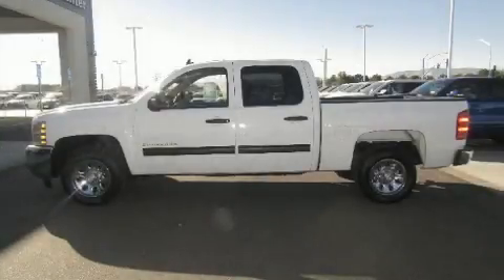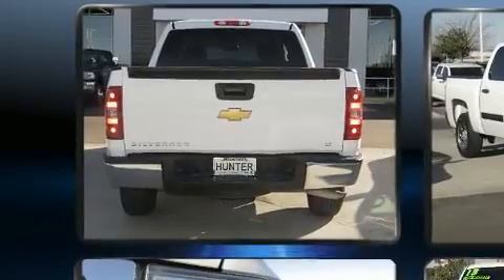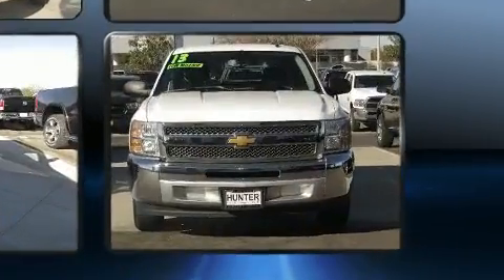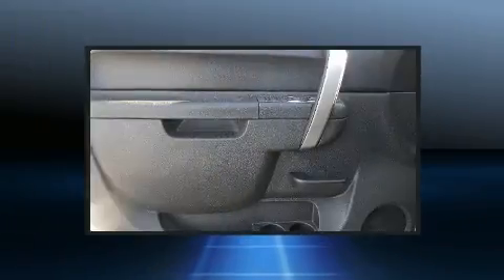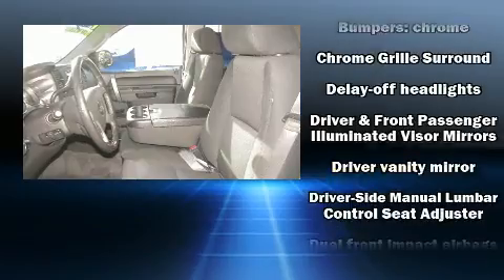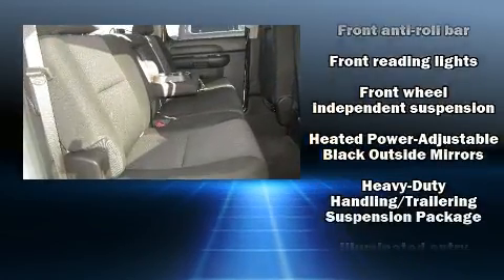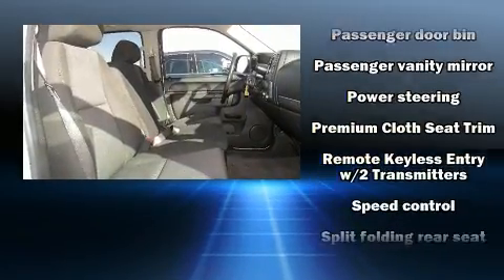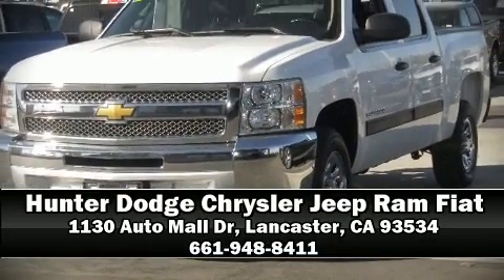2013 Chevrolet Silverado 1500 LT in Lancaster, CA 93534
Experience driving perfection in the 2013 Chevrolet Silverado 1500. It features an automatic transmission, rear-wheel drive, and a powerful 8 cylinder engine. All of the premium features expected of a Chevrolet are offered, including: front and rear reading lights, 1-touch window functionality, variably intermittent wipers, a trip computer, power door mirrors and heated door mirrors, an overhead console, and cruise control. Chevrolet also prioritized safety and security with features such as: dual front impact airbags with occupant sensing airbag, head curtain airbags, traction control, a panic alarm, onStar, and ABS brakes. Various mechanical systems are monitored by electronic stability control, keeping you on your intended path. We have a skilled and knowledgeable sales staff with many years of experience satisfying our customers needs. We'd be happy to answer any questions that you may have. Come on in and take a test drive!